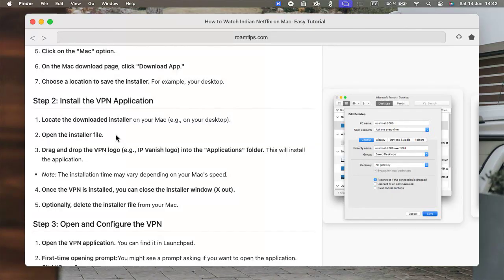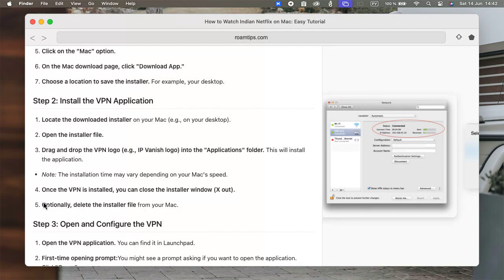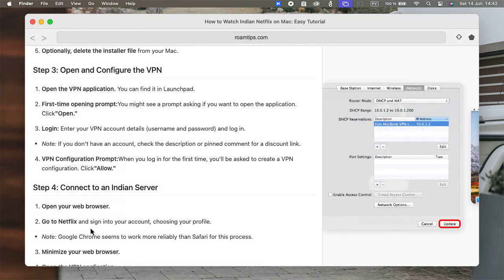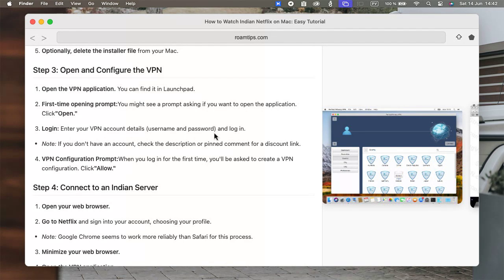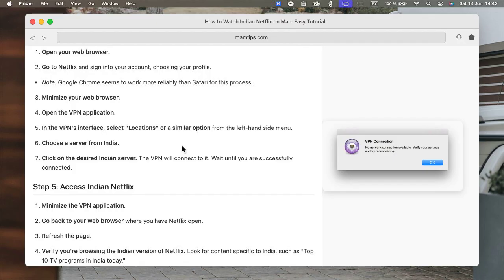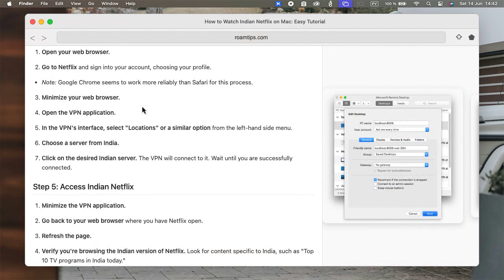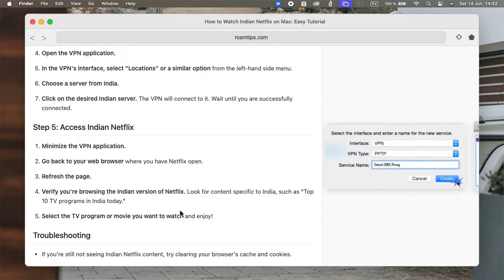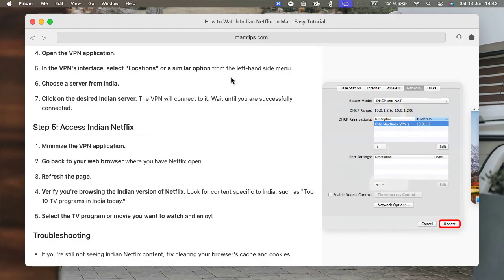How to Watch Indian Netflix on Mac Easy Tutorial